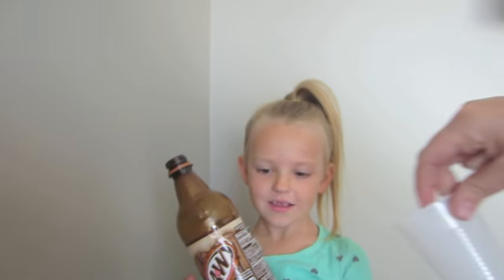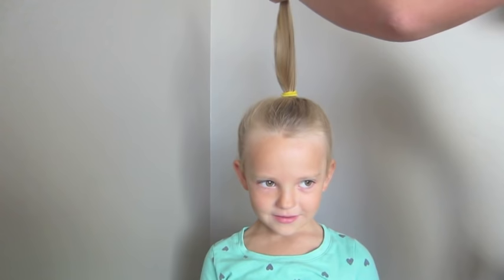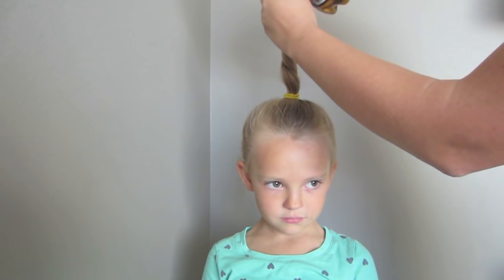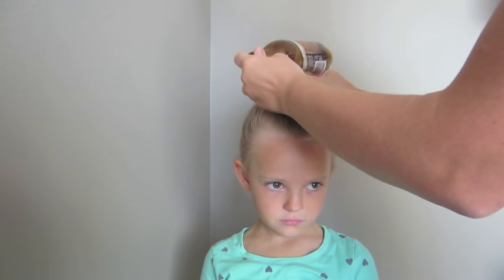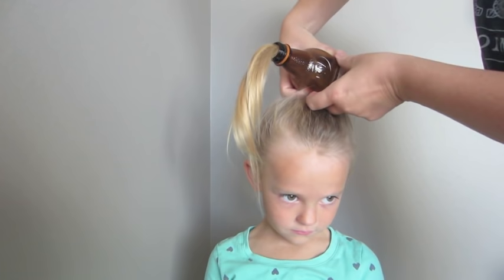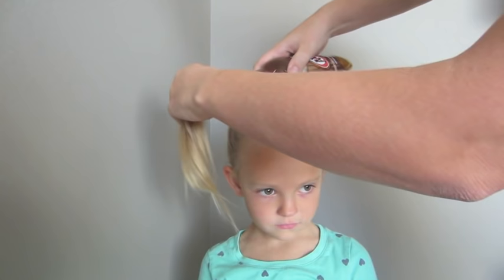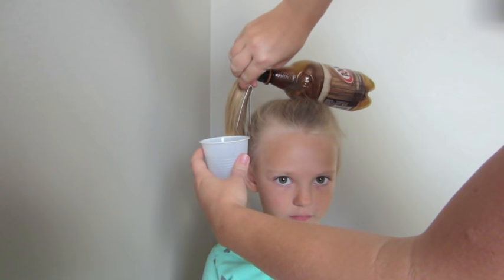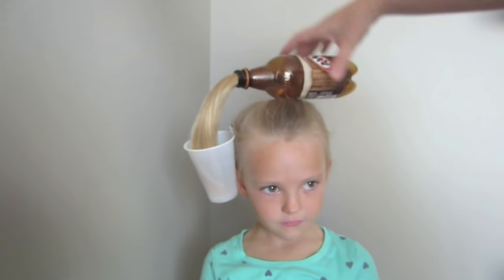Easy Soda Bottle Hair Tutorial: Crazy Hair Day!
How to make soda pop bottle hairstyle. Great for crazy hair day! Takes just a few minutes but looks like you put in a lot of effort.
A few extra tips:
- Rinse out bottle first!
- Optional: Add color to match your soda pop!

Soda Bottle Hair Tutorial, Soda Pop hair, Pop Bottle Hair, Crazy Hair Day, Wild Hair, Creative Hair, how to make soda bottle hair, hair pouring out of soda bottle